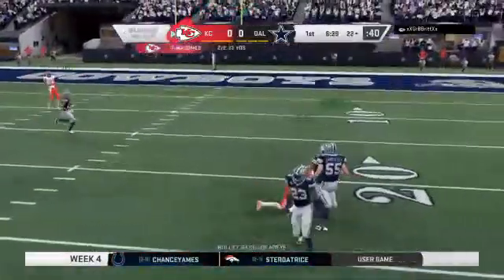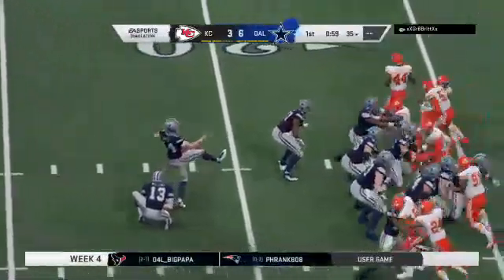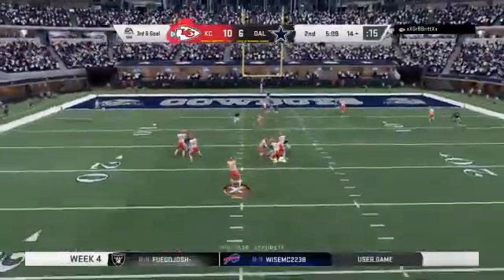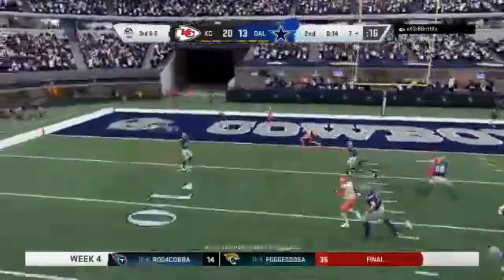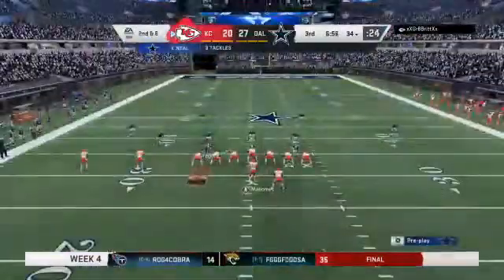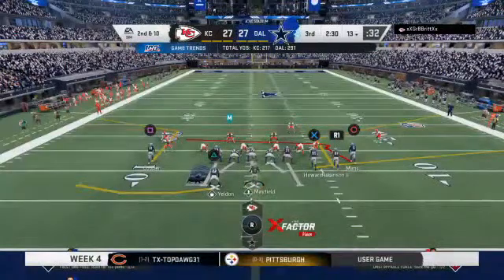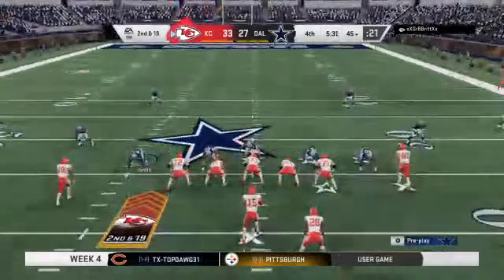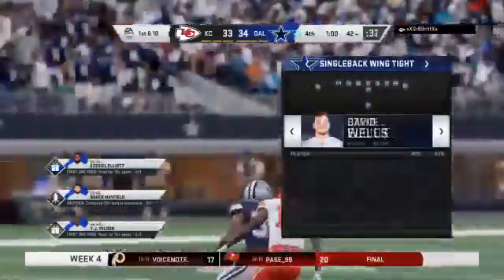TripleDFly's Live PS4 Broadcast